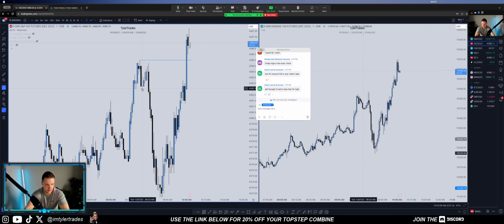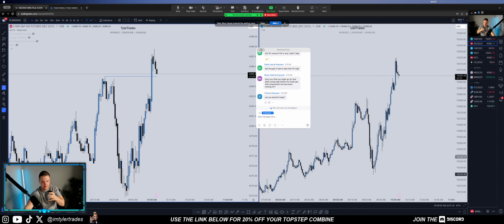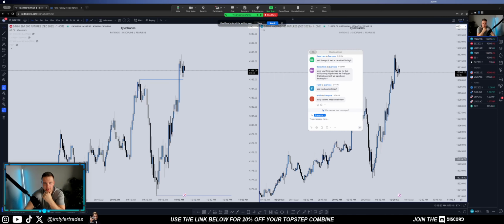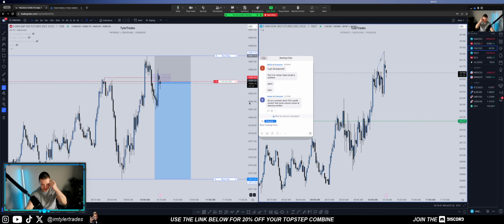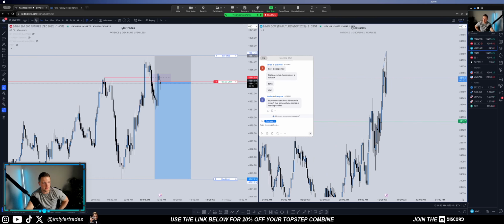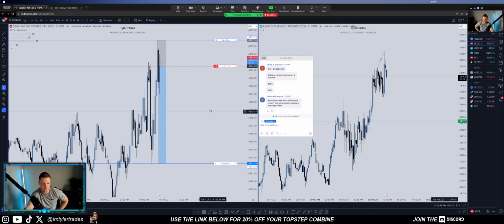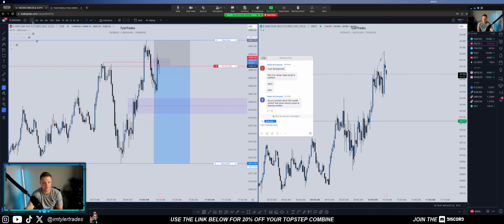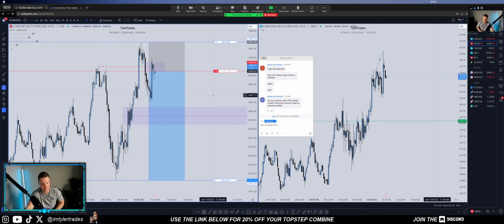How I Lost 0.9% Trading Today | 11.7.23 AM Session Highlights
Timestamps:
0:00 - CFTC Intro
0:05 - First Trade
1:53 - SL Hit
4:36 - Second Trade
6:00 - SL Hit
6:34 - Takeaways